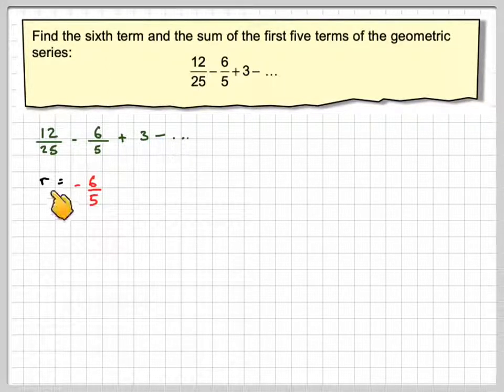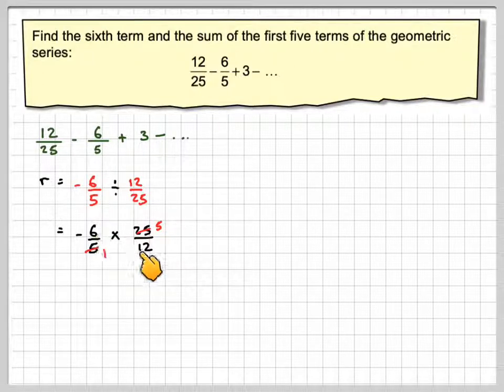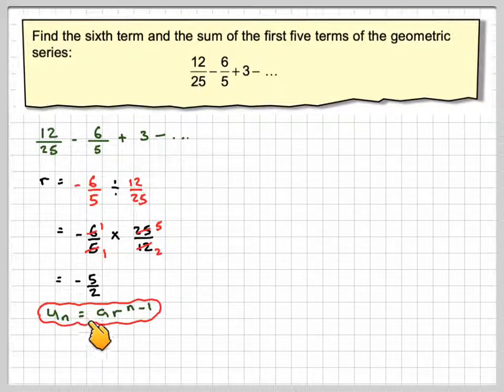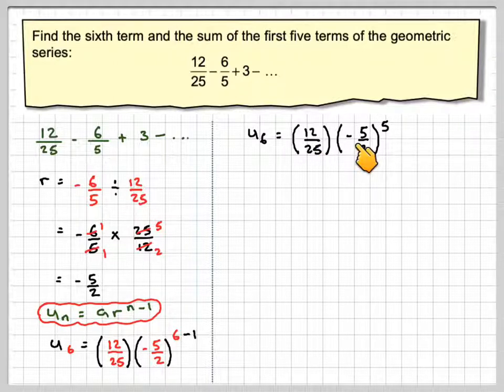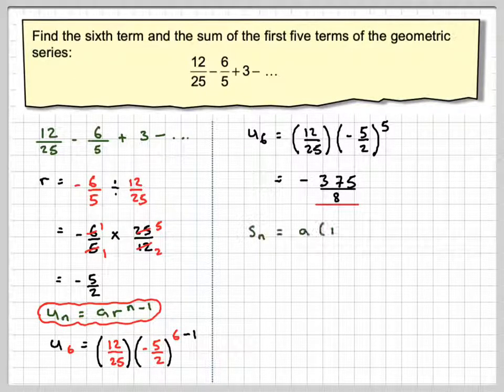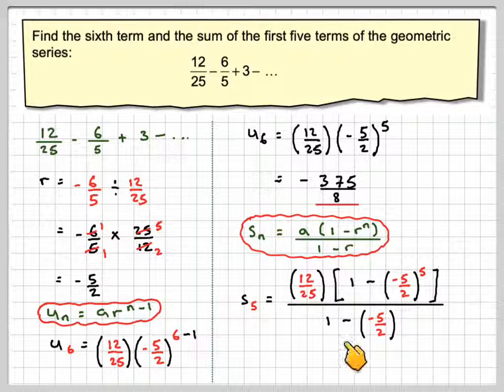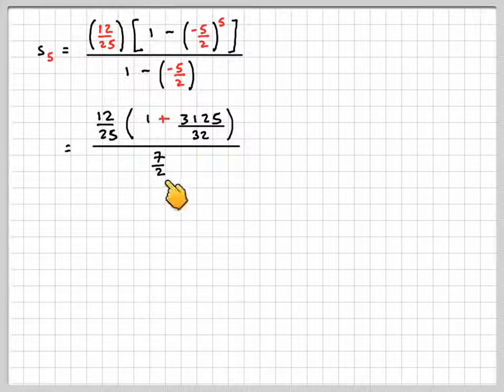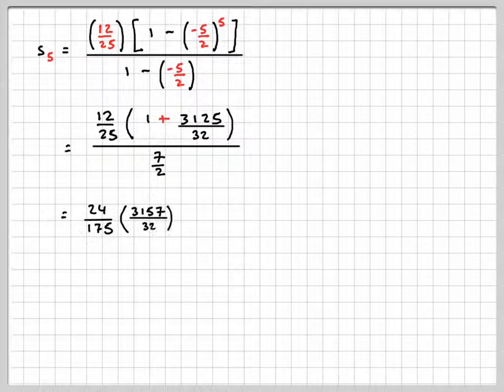Finding the 6th term and sum of first 5 terms of a GP